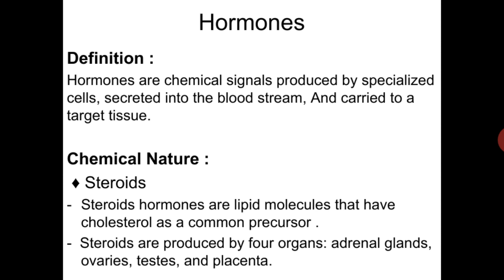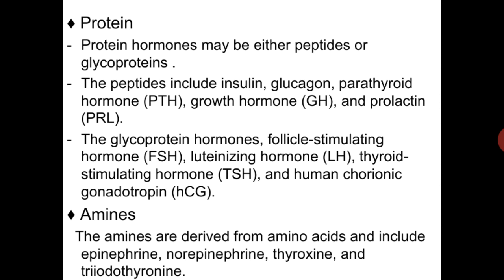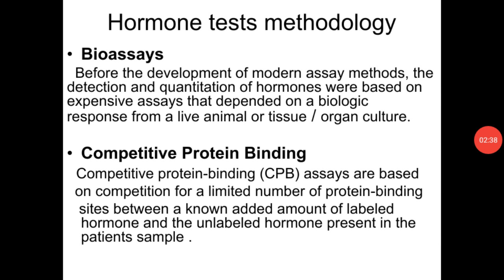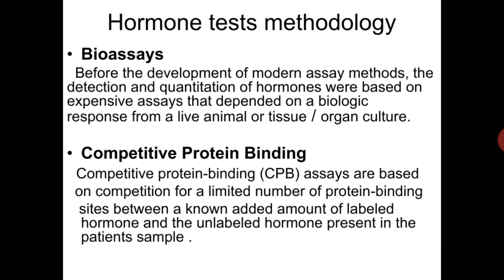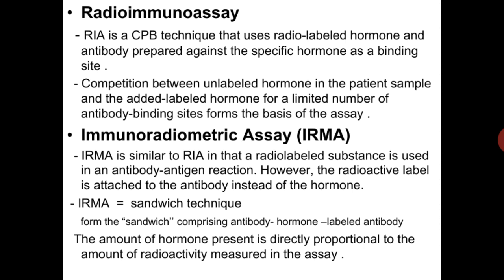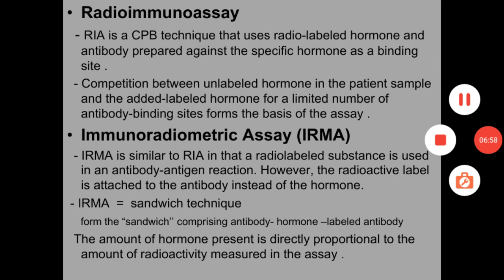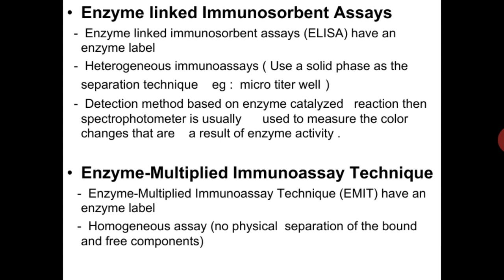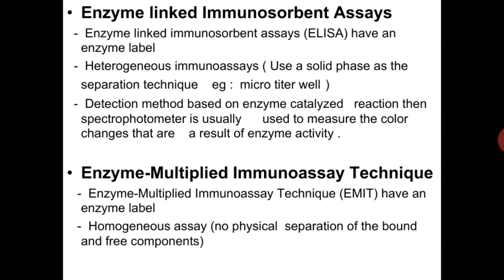Methods of Hormones Assays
Bioassays
Competitive Assays
ELISA
RIA
IRMA
EMIA